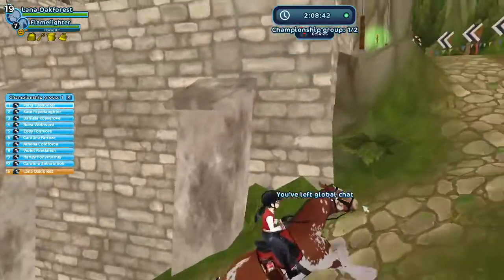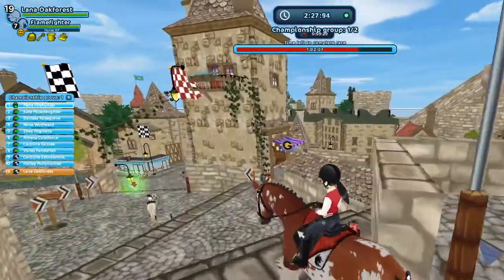Train With Me! 😊🐎🐴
Hello! Welcome back to a new video! today I did some training and I also did a championship at jorvik stables! I was talking about the new horse coming out, when I will be uploading and MUCH more. I hope you enjoy today's video!  ❤

i will see you all in tomorow's video!! ❤❤❤